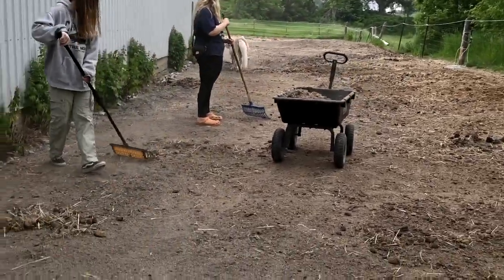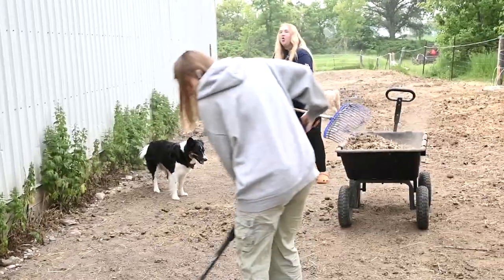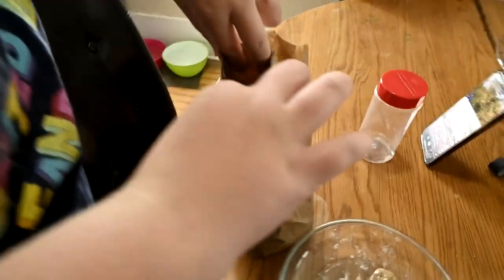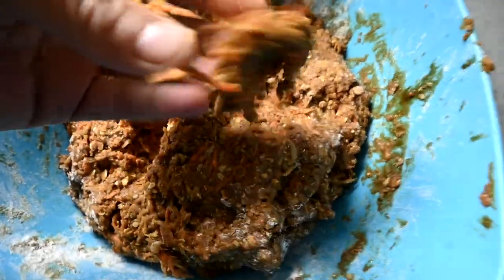A Farming Disaster Please Pray!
DaybyDayVlogs
110 North Front Street - A3,
Suite #213
Belleville, Ontario, K8P 0A6
Canada